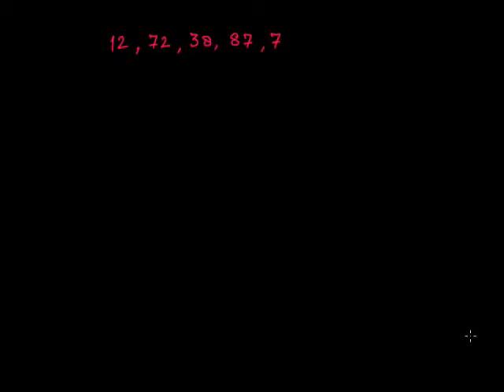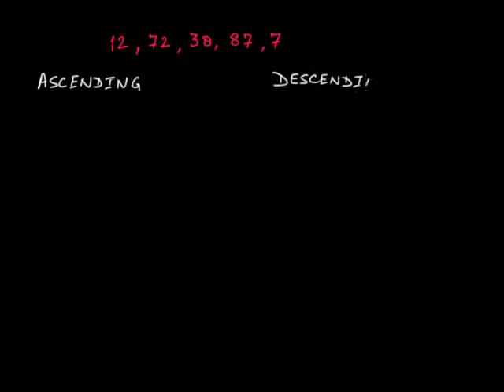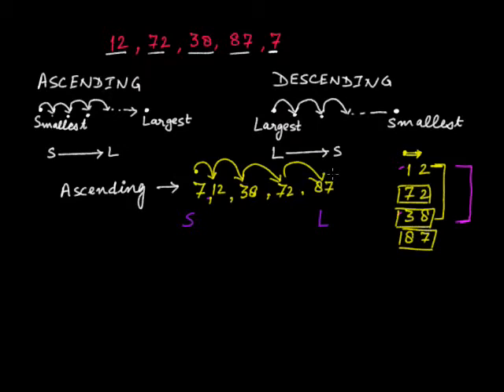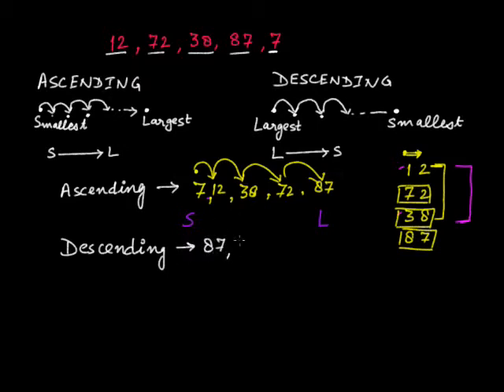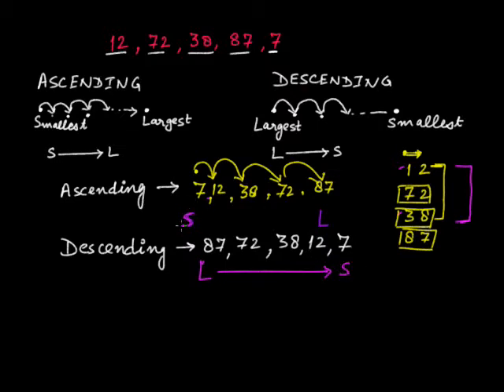How to Arrange Numbers in Ascending & Descending Order? || Grade 6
This video tutorial explains the followings-
(1) How to arrange numbers in their ascending order?
(2) How to arrange numbers in their descending order?

To watch the other videos of the playlist please follow the Playlist